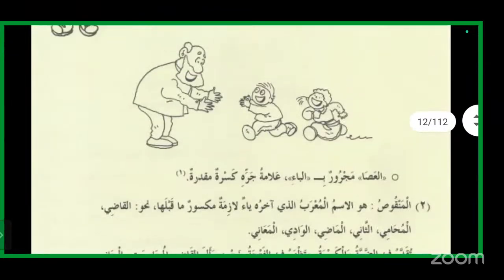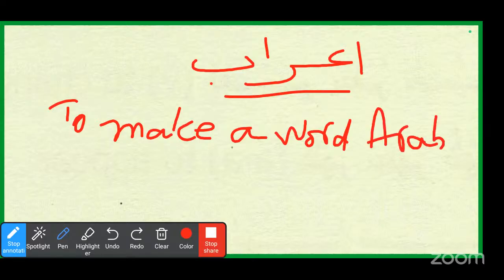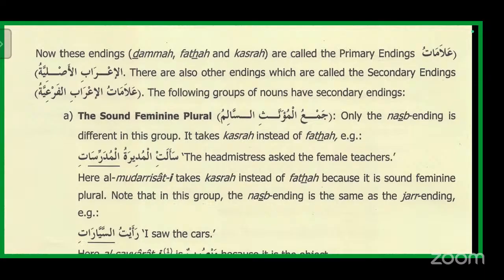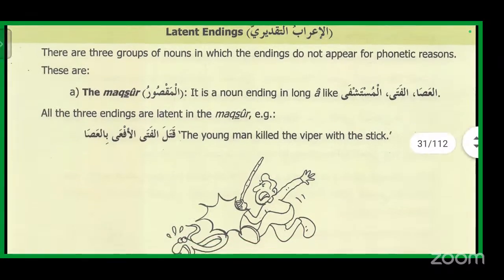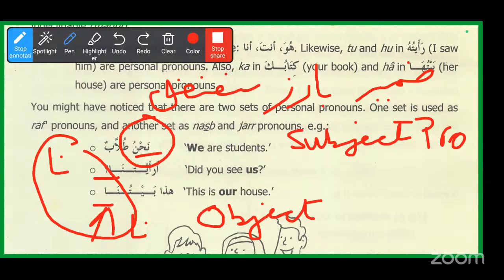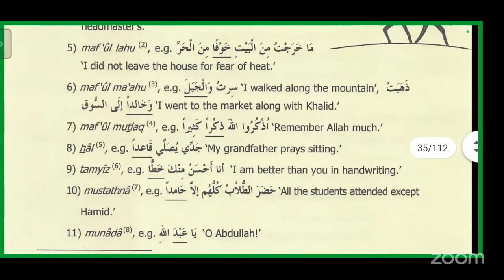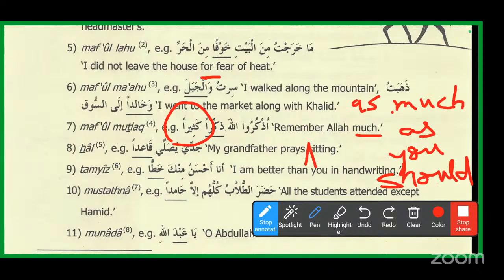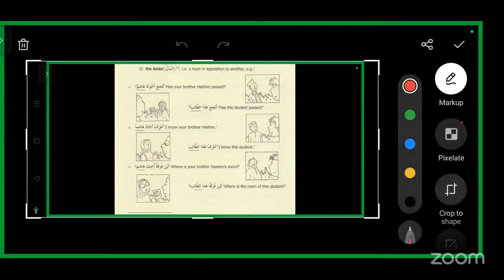Madina Arabic Book 6 Lesson 1 Part 1 Eclxcercises and Points